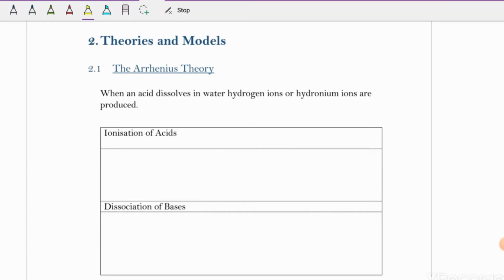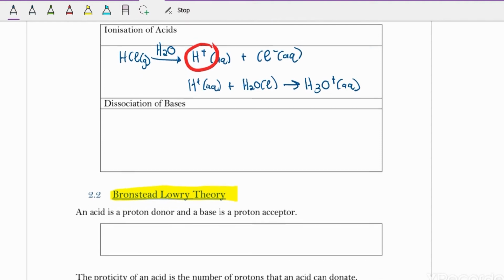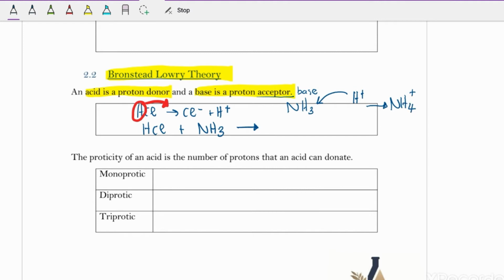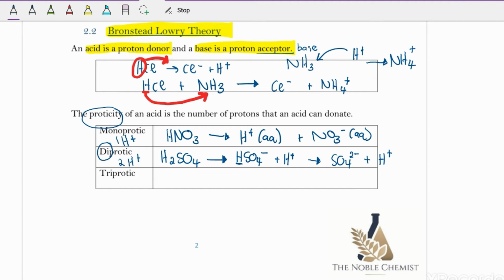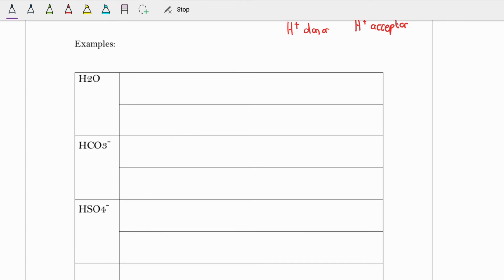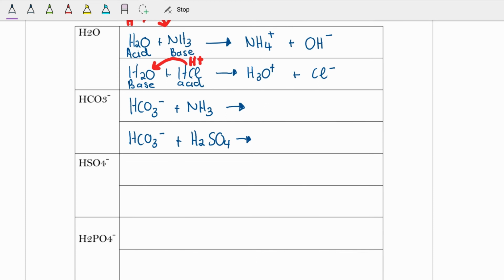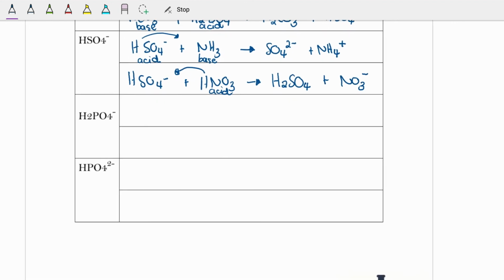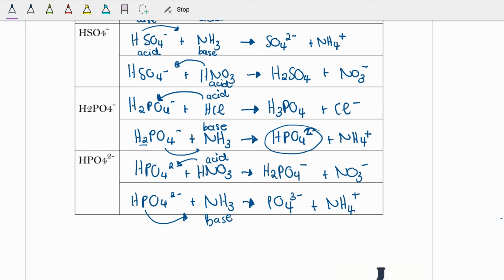Arrhenius and Bronsted-Lowry Theory of Acids and Bases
In this video the Arrhenius and Bronsted-lowry theory of acids and bases are explained with examples. The Bronsted-lowry theory is used to explain proton donation from acids and proton acceptance in bases. Ampholytes are also highlighted in this video with examples.  Please leave any comments or questions! :)